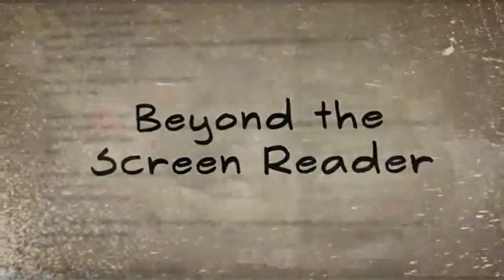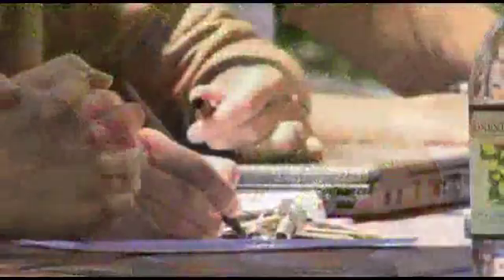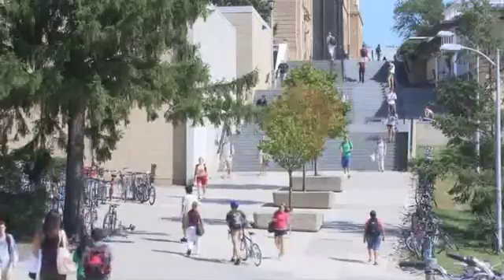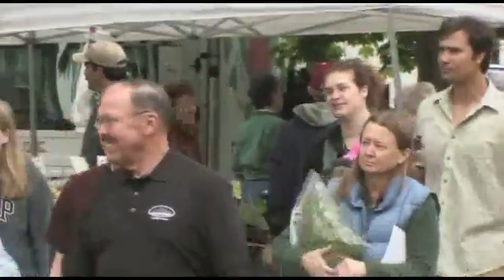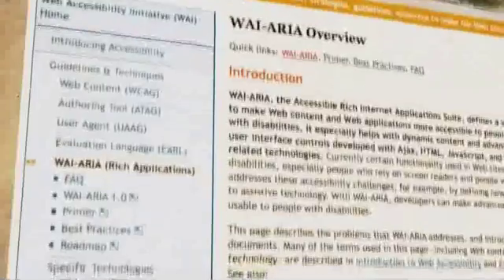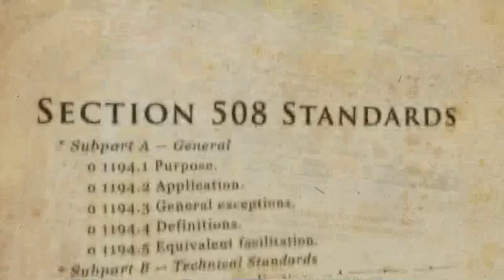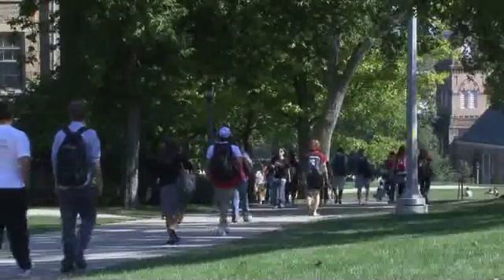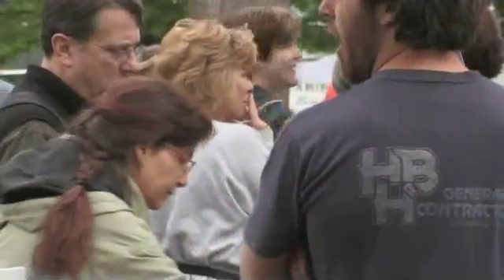Web Application Accessibility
Recognize the need for accessible web applications, and reach a broader audience.